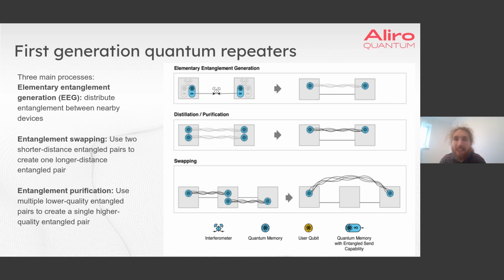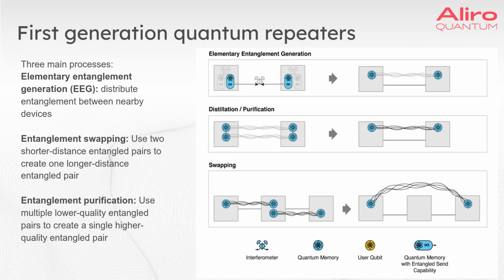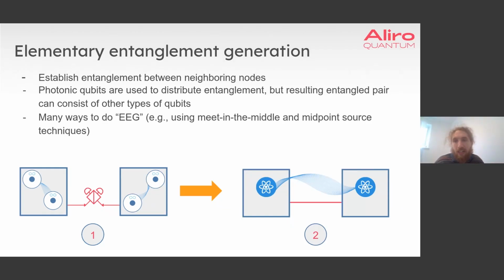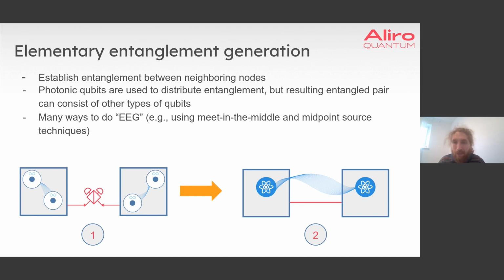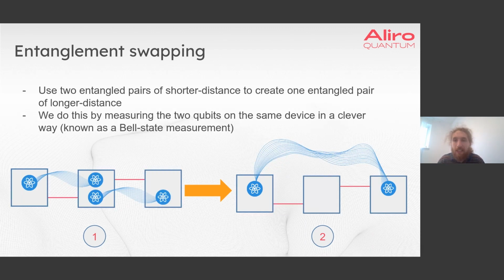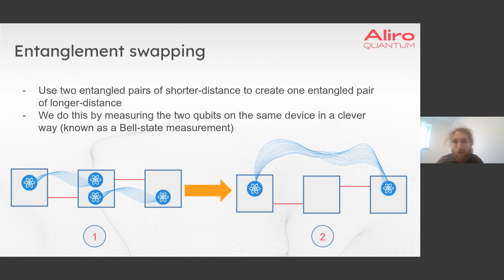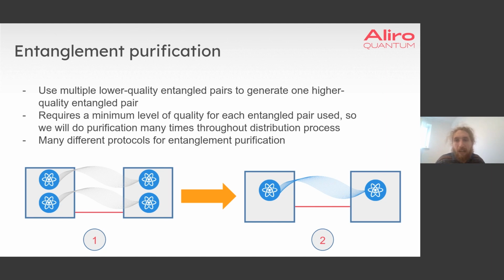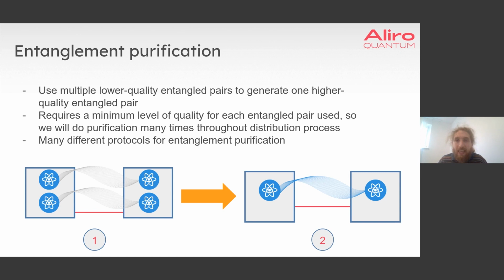What do first generation quantum repeaters do inside entanglement-based quantum networks?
There are 3 key protocols that first generation quantum repeaters execute: elementary entanglement generation, entanglement swapping, and entanglement purification or distillation. This video explains the functions these protocols fulfill in entanglement-based  quantum networks.

Check out the full “How does quantum entanglement work inside a Quantum Network” webinar